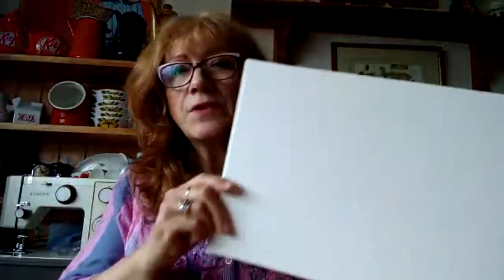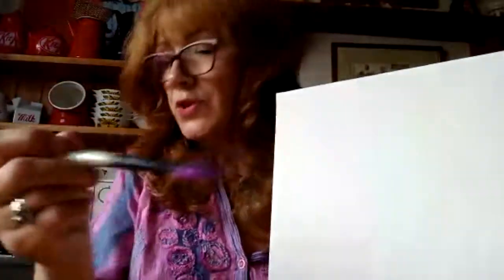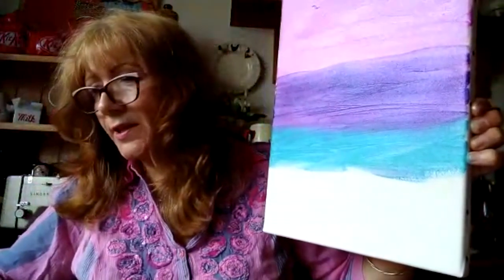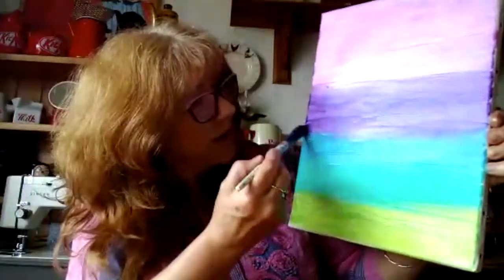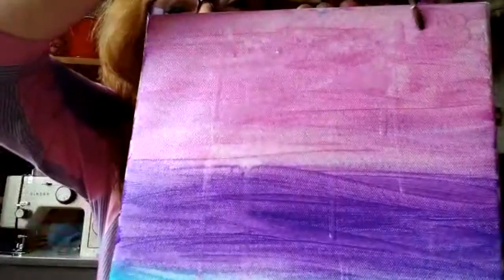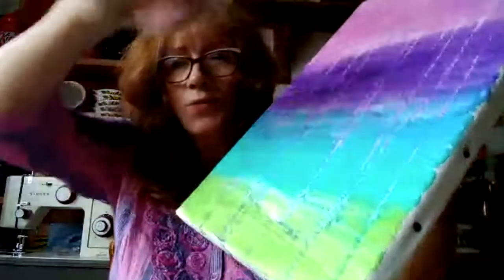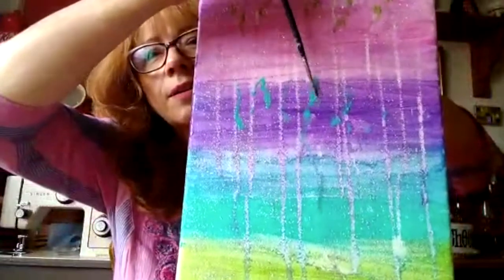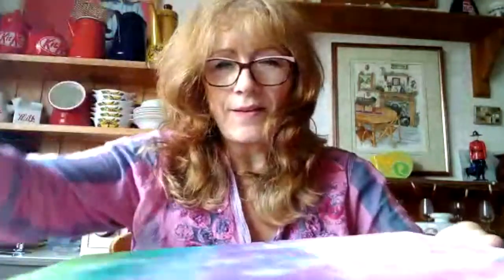MACmakes #9 - Salt, Water, Paint Abstract; Part I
We have another two-part MACmake!
These simple abstracts take no time to create, and if you’re new to it, they’re a great way to feel the freedom of painting. There’s no right or wrong way; experiment and have fun!
You will need:
• Water-based paints
• Salt
• Glitter
• Water
• Canvas/card/thick paper
• Paint brushes
• Kitchen towel